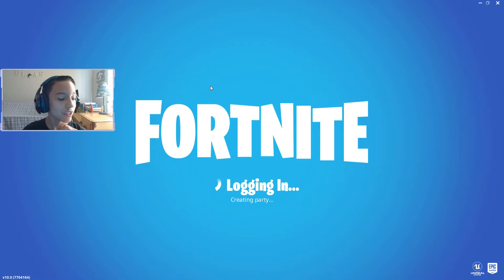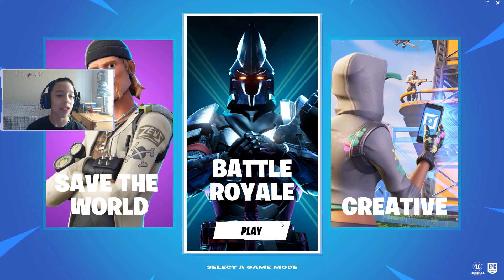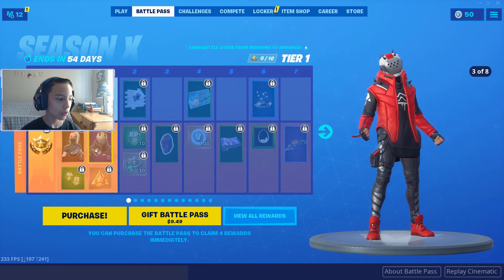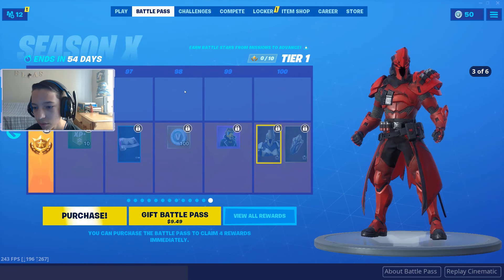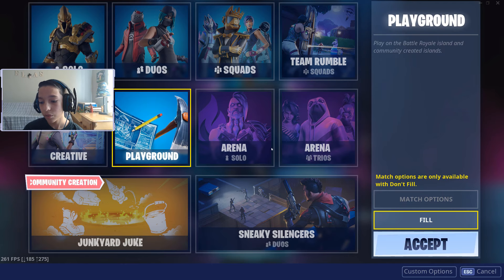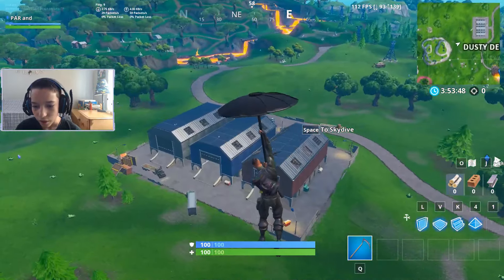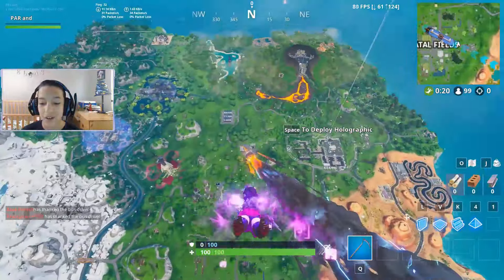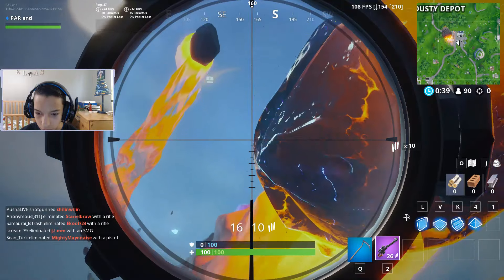First Time Playing SEASON X! | Fortnite Battle Royale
In this video, I am playing Fortnite SEASON X for the first time!